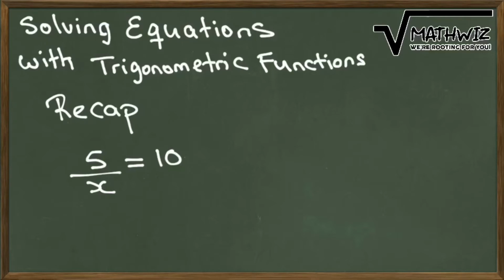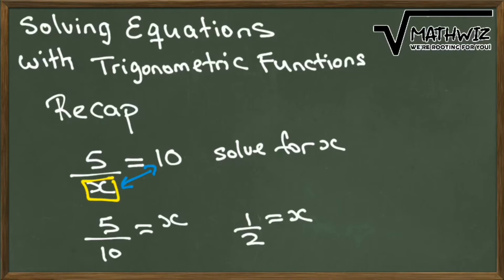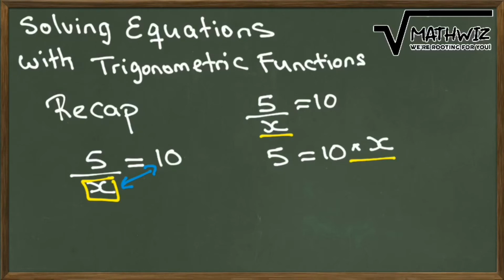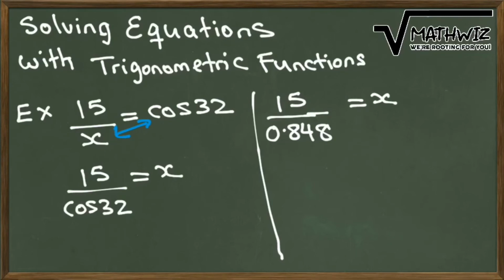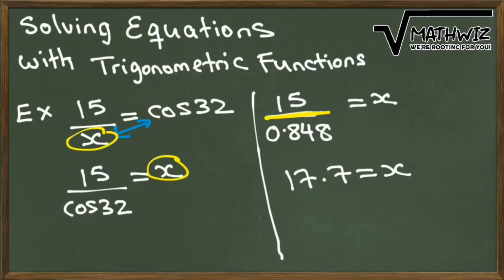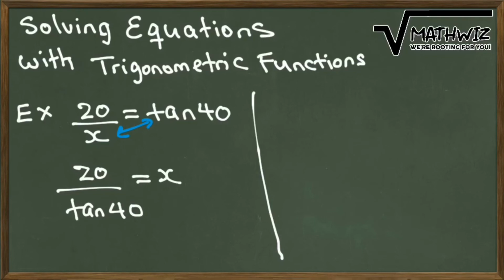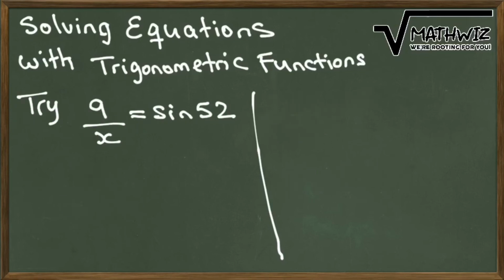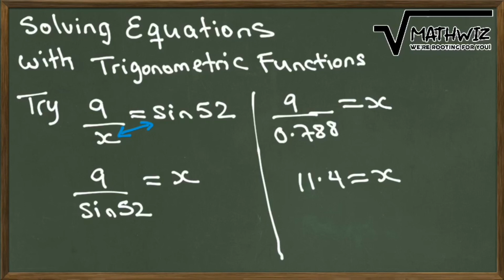Solving Equations with Trig Functions Pt 2 | CXC CSEC Math Syllabus | By Caribbean Teacher